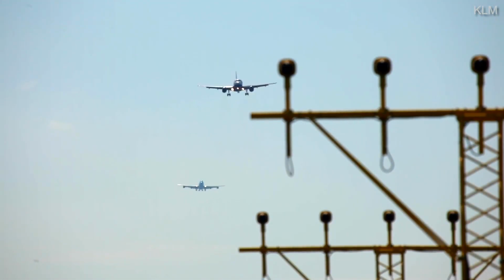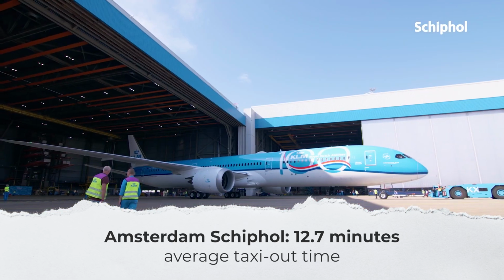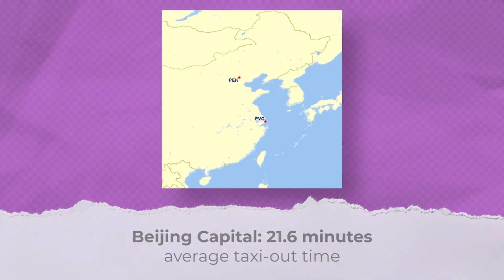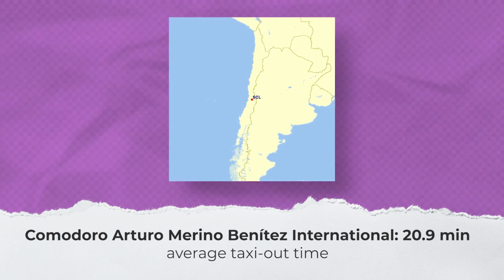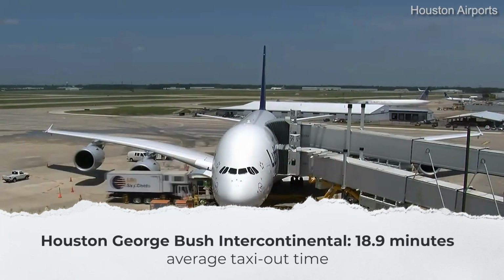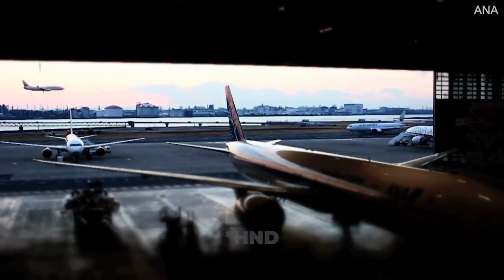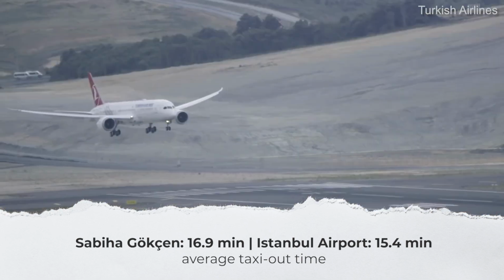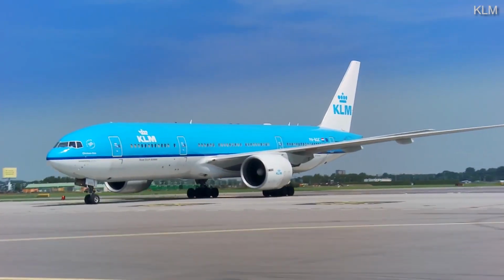Which Airports Have The Longest Taxi Times?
While air traffic had remained curtailed in most of the world over the summer 2021 season, taxiing times at airports have not – for the most part, as they’ve shifted significantly since before the pandemic. Indeed, every six months, Eurocontrol releases statistics over just how long it takes to get from the gate to the runway at airports all over the world. Follow along in this video to see which ones top the list!